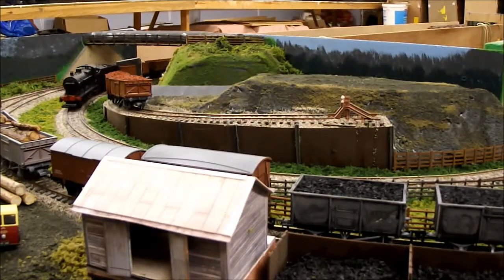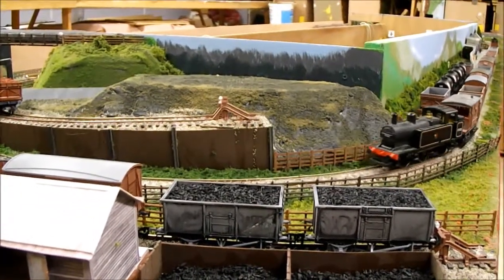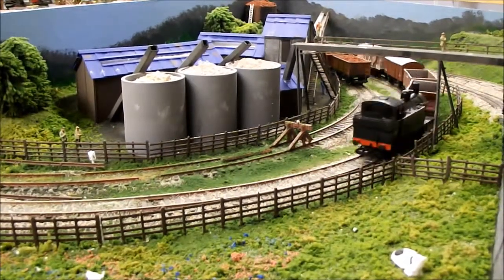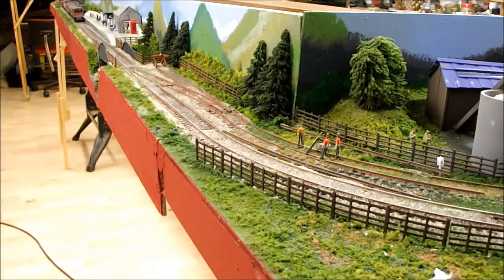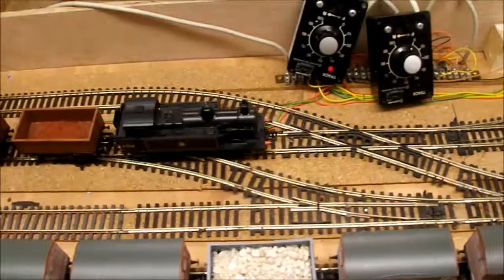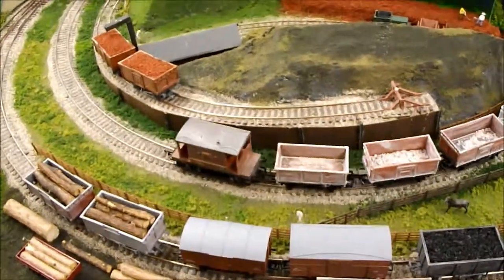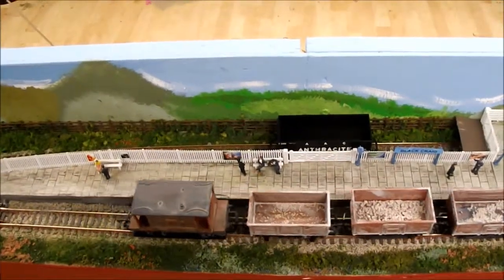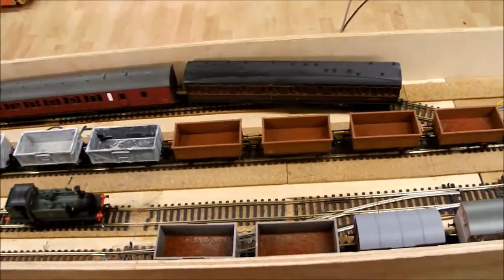Black Craig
In the early 1840's the Ayrshire and Galloway Railway (A&GR) planned to build a railway from Ayr to  Castle Douglas but only got to Dalmellington. The opening in 1905 of the Cairn Valley Light Railway (CVLR) lead to a proposal for an extension to Dalmellington. Leaving Dalmellington the A&GR would have passed through Woodhead, Black Craig and Carsphairn before turning south down the Ken Valley. The CVLR Extension would initially have followed a similar route but at Carsphairn it would have turned east and climbed over the moors to Moniaive. The goals of both railways was to create a shorter route from England, Carlisle, and Dumfries to Ayr, the south of the Ayrshire coal field, and Dalmellington [an important coal & steel town]. They would have supported the local economy sheep farming [Carsphairn sheep fair is in early June], quarrying and mining limestone, haematite & lead/zinc/silver and after 1920 forestry - by 2003 the 67,000 ha Galloway Forest Park was producing 200,000 tons of timber and was visited by 210,000. Both would have been expensive to build [a Bridge over the Waters of Ken and lots of cuttings & embankments to minimising grades] and operate [long climbs steeper than 1:50] so the Glasgow and South Western Railway refused support and the proposals died.
The Dalmellington Iron Company had an extensive private railway - the company's success was in part because of its private railway allowed the close integration of its mines and quarries producing iron ore, coal and limestone with its iron, brick and cement works.
History has been twisted with one of the lines coming to fruition, becoming part of the London Midland and Scottish Railway in 1923 and British Railways Scottish Region in 1948. The layout can exhibited with late 30’s London Midland and Scottish Railway or 1950’s Scottish Region stock. A detached portion of Dalmellington Iron Company's railway is also part of the layout.